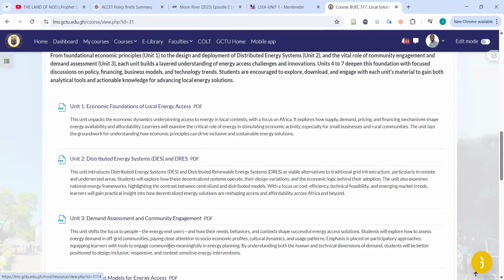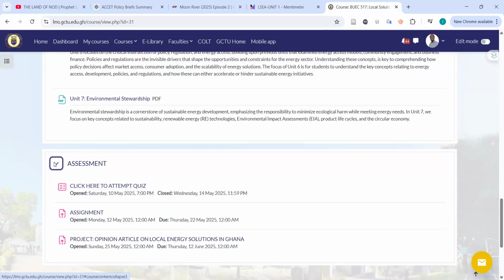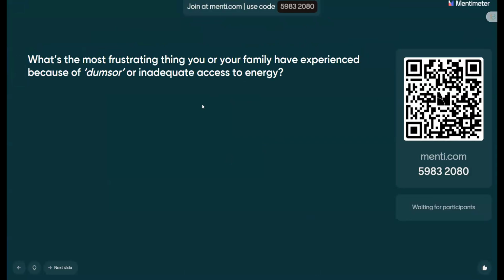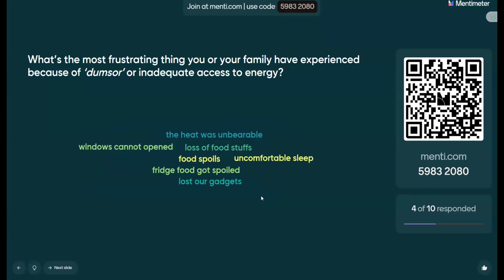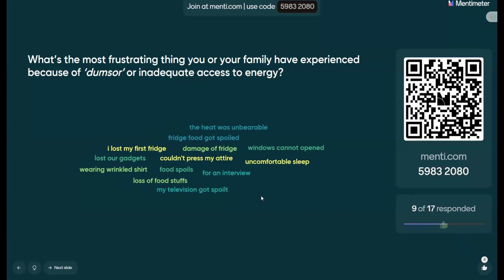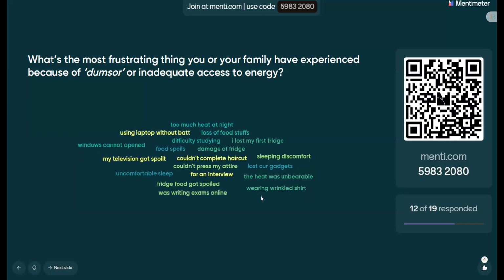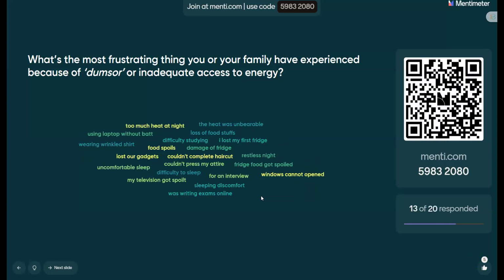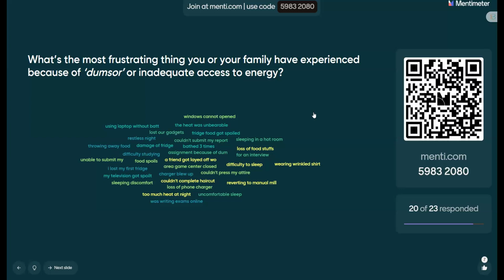Wk1 09 05 26 Local Solutions for Energy Access Dr Isaac Ankrah